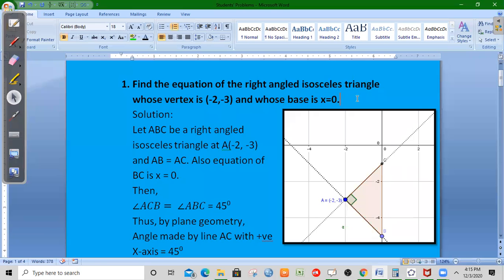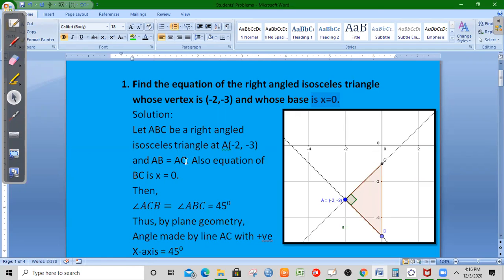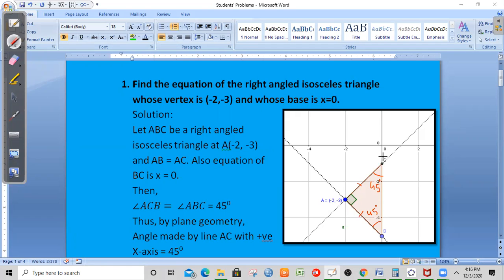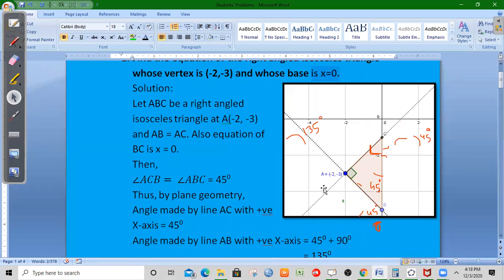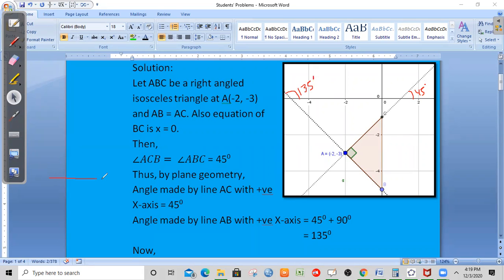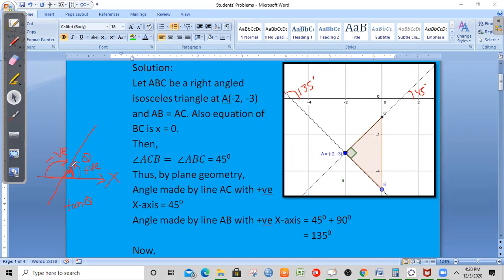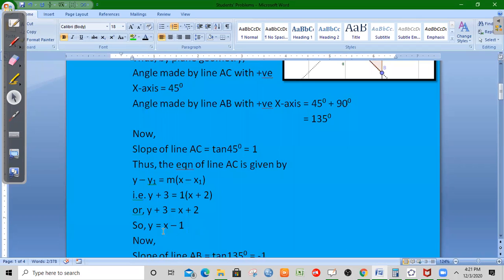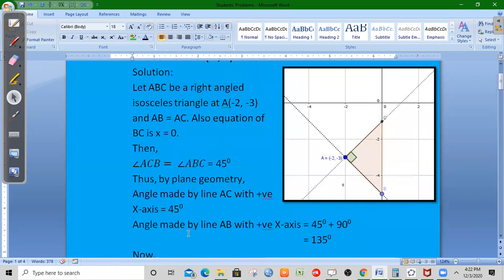Equation of the sides of a right isosceles triangle whose vertex is (-2,-3) and whose base is x=0.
Hello namaskar
It's me, YP Joshi, a mathematics teacher, educator and learner. I am keenly interested to learn mathematics and share my ideas and experiences of teaching and learning with others. I have planned to share all of my knowledges that I have learnt and experienced with all those who are interested to learn. I am hopeful that my experiences and learning will be helpful to many of the students, learners and teachers.
This video will help you solve related problems of coordinate geometry.